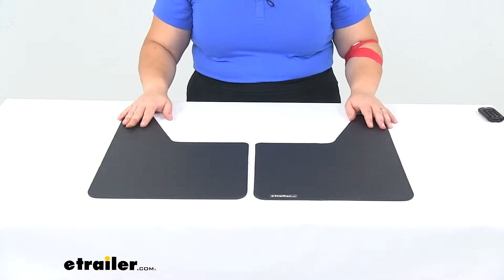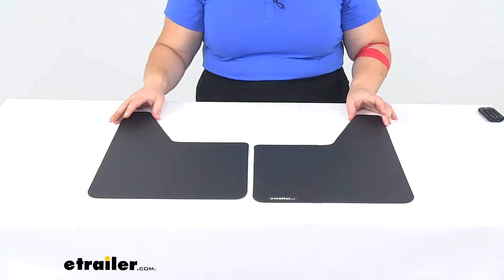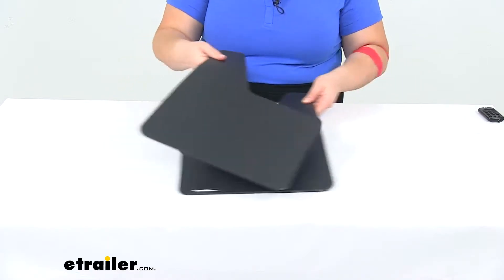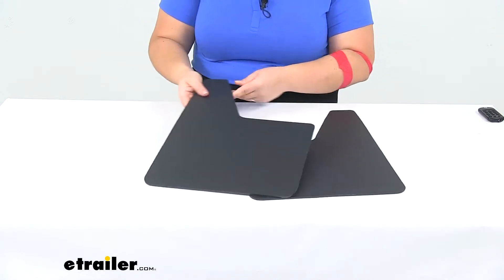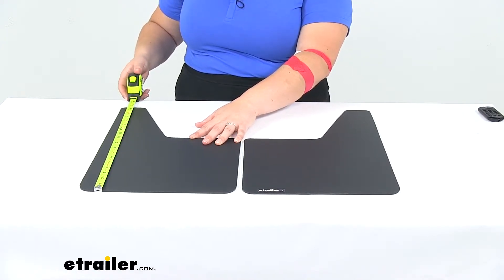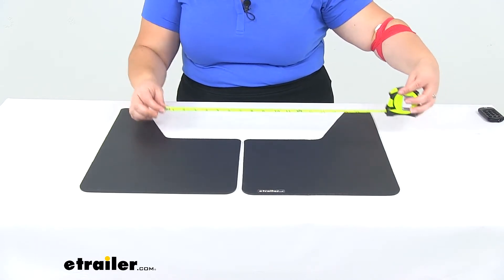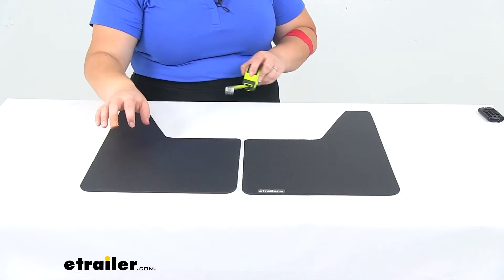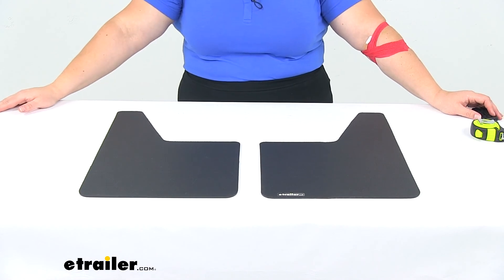etrailer | Fender Guard Mud Flaps Spec Review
Today we'll be taking a look at the Buyers Products Mud Flaps. These are going to be a ThermoFlex material, so they're going to give you a nice fender guard for your vehicle, or your truck, your trailer, whatever you might be putting this on. It's going to help to repel any kind of road debris from making impact with your truck, so it'll keep those road dings and dents to a minimum. Also, of course helps to keep any mud spray down as well.It has one smooth side, and then one sort of textured side. These can contour to your vehicle depending on how your vehicle's set up. You can put it inside or outside your fender, there.

It's just a plain black finish. We do get both mud flaps come with this. Can withstand subfreezing temperatures and resist any kind of snow or ice build up, so works out well for the northern states, keeps that sort of slushy snow to a minimum as well from getting built up on our finish.As far as measurements, from the bottom to the tallest point it's about 17 3/4", and then the widest point is about 11 3/4". From this edge to the outside edge it's about 6 1/2", and then at the start there on the other side, this portion is about 5 1/4" and that tapers down to about 2 1/4". The height here is about 10 1/2", and both the mats are 1/8" thick.

These are made in the USA. It doesn't come with any mounting hardware, so you will have to pick some up on your own, and again, that's just going to depend on the configuration of your vehicle. That's going to do it for our look at the Buyers Products Mud Flaps.